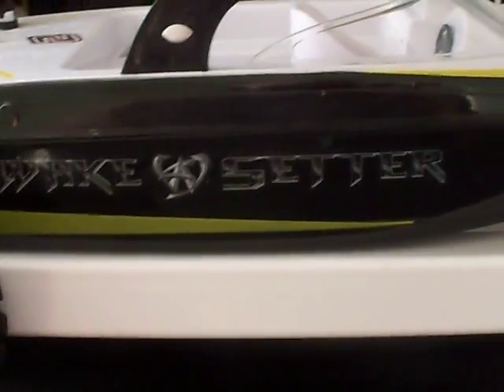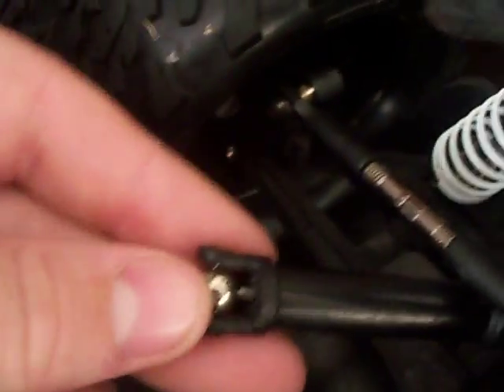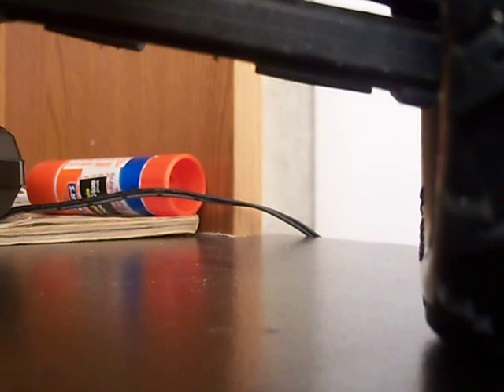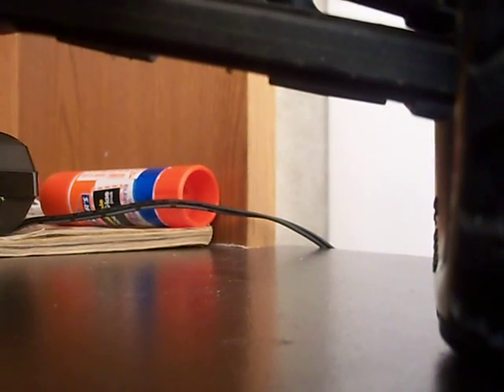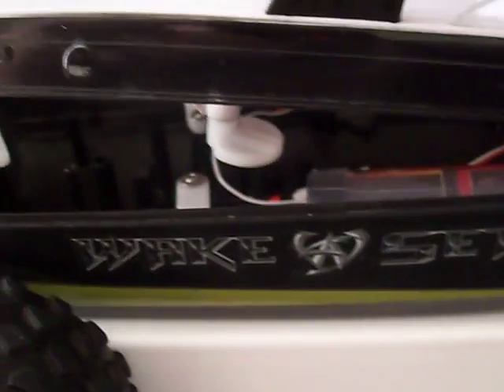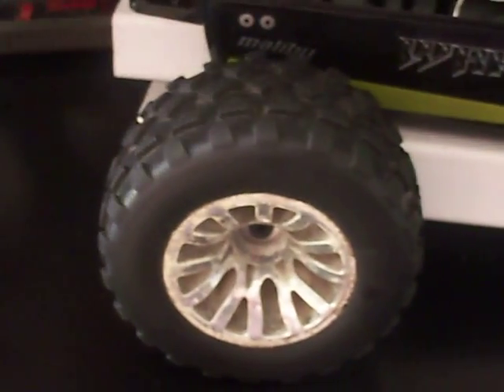Traxxas stampede 4x4 vxl and my walmart rc boat (upgraded) (Discontinued)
Don't comment on my ragged trailer unless you want build plans